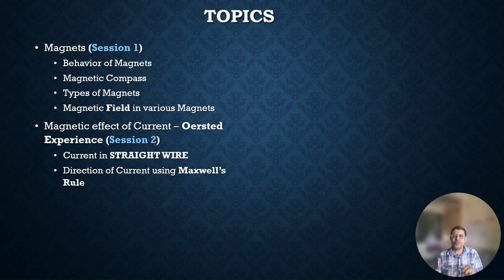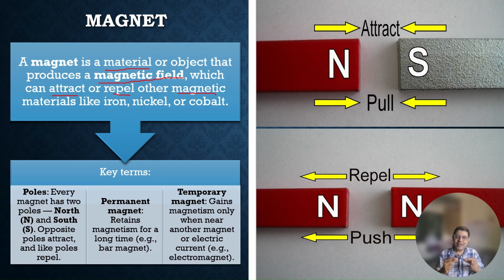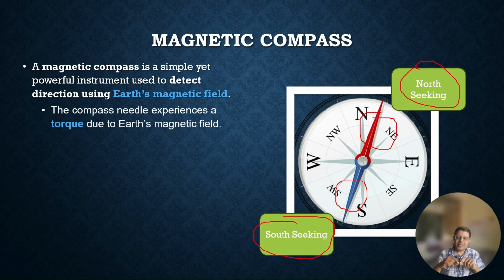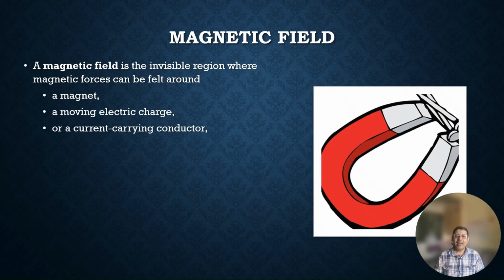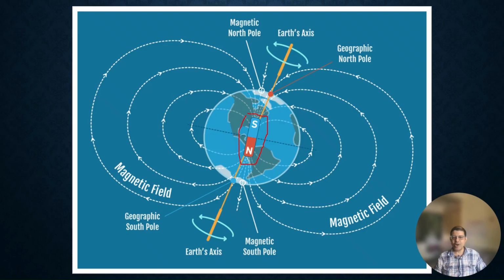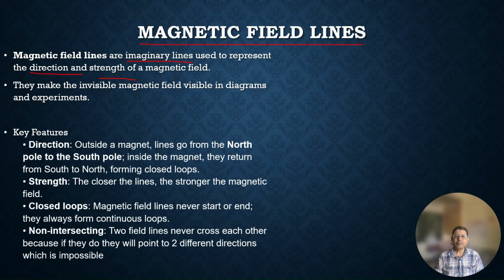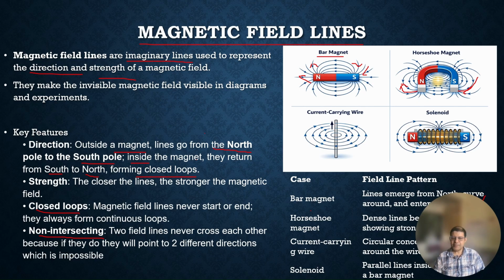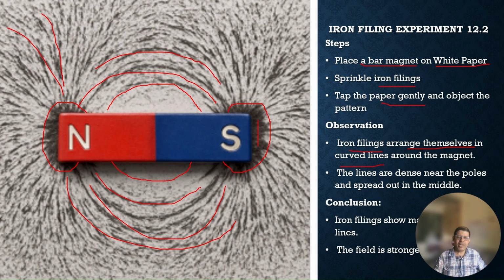Magnets & Magnetic Field | Magnetic Effects of Current - #1 | Class 10 CBSE Physics | NEET Basic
Understand the fundamentals of Magnetism in this first session of Magnetic Effects of Current.
Learn how natural and artificial magnets work, how a compass detects magnetic direction, and how magnetic field lines reveal the invisible forces around magnets.

🎯 Key Highlights:

Difference between natural and artificial magnets

Compass behavior and field line visualization

Concept of magnetic poles and field strength

Foundation for NEET & JEE Physics

📘 Perfect for:
Class 10 CBSE students | NEET Foundation | Concept Revision